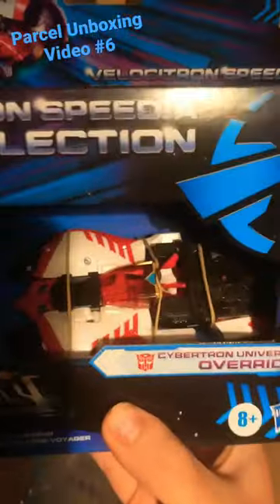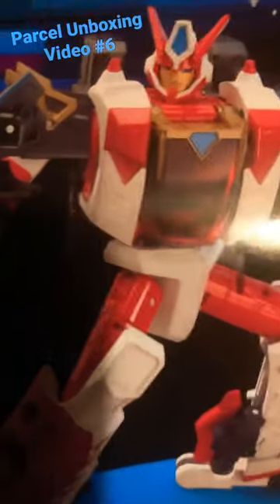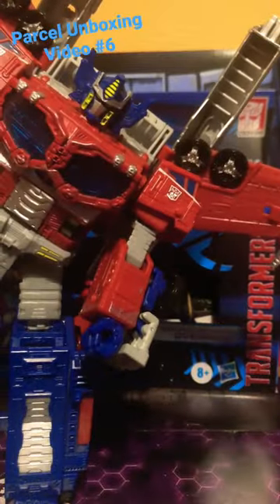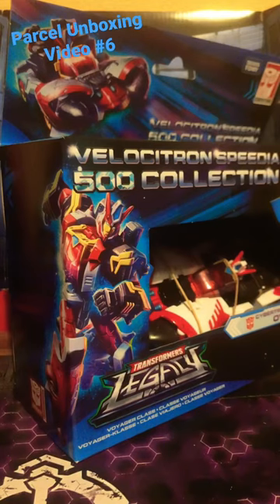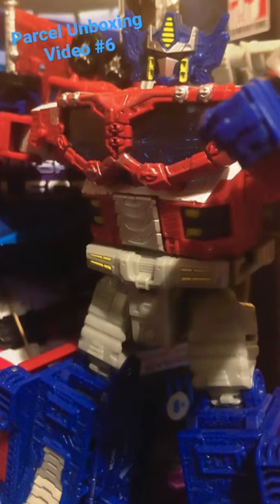Parcel Unboxing #7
Another unboxing video, I was gonna release this on Sunday p, but Sunday is a special day.